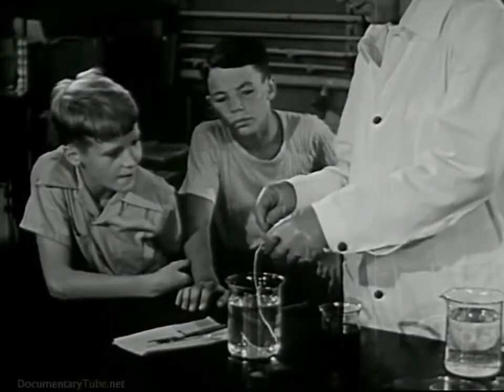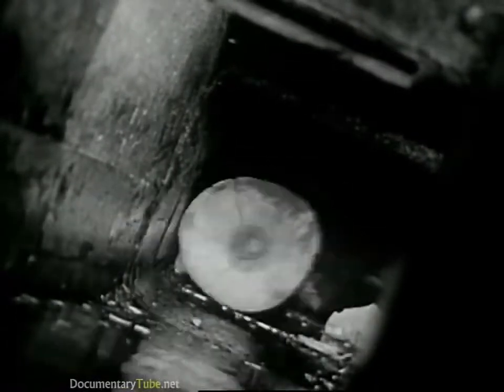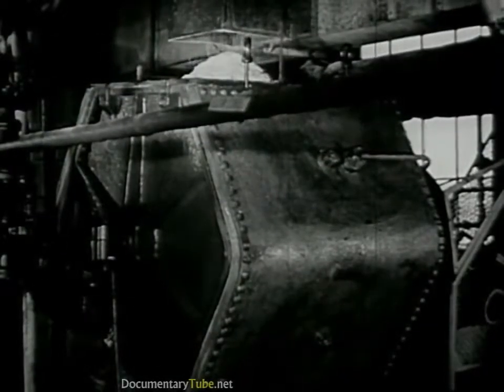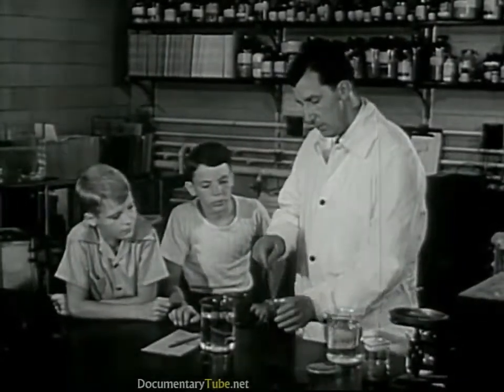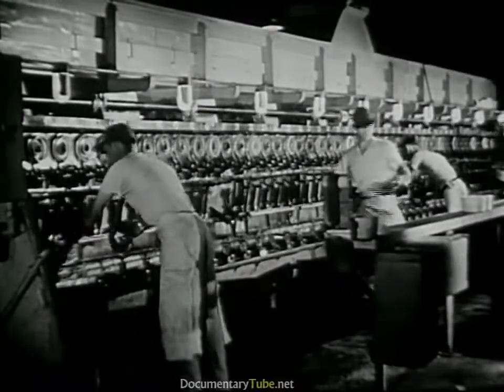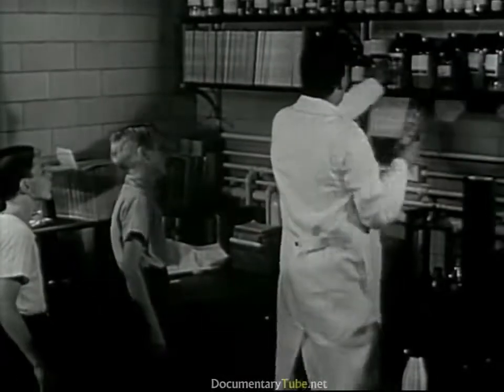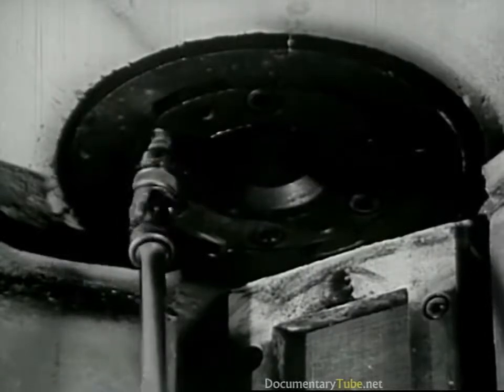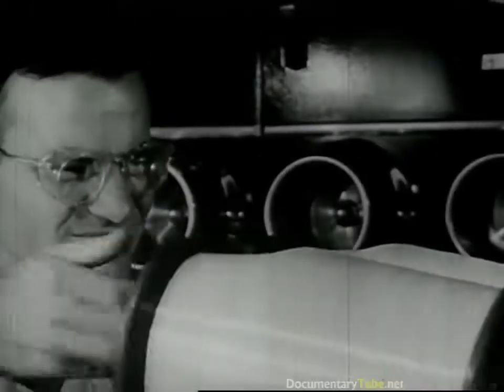Free Documentaries Online | HOW IT'S MADE: Nylon & Rayon (720p)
This shows manufacturing workers of polymers for various products.